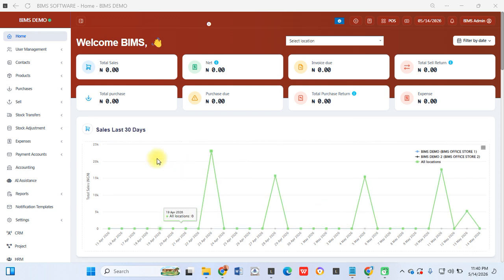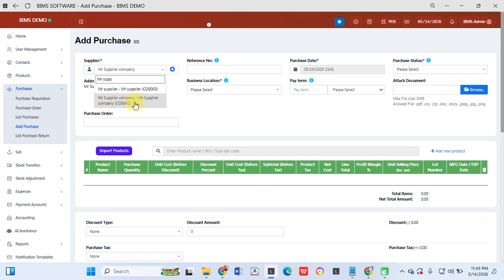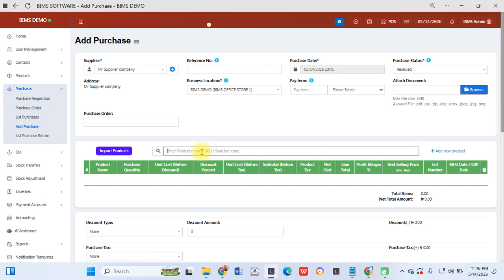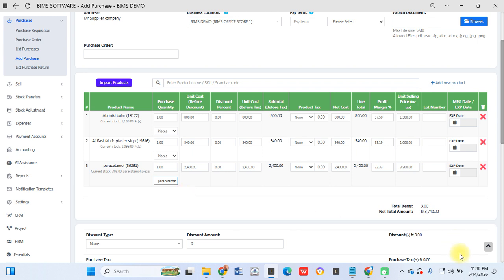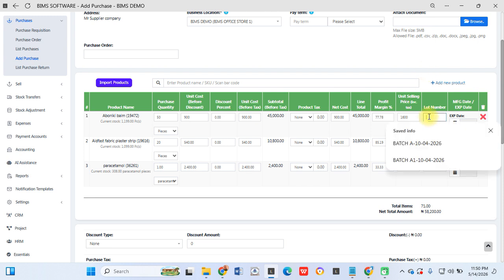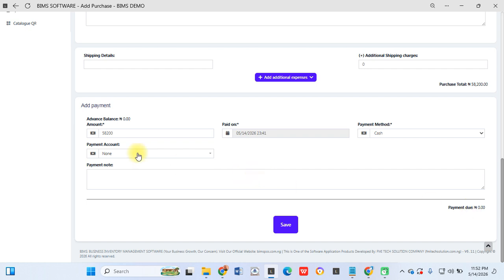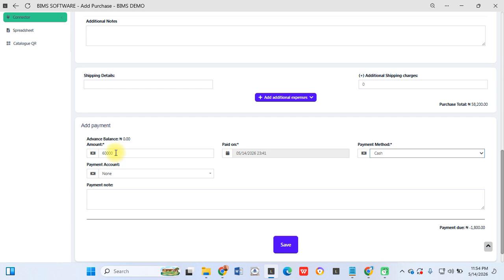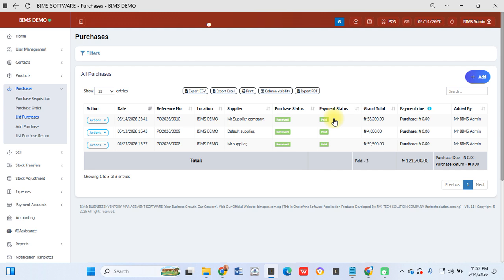How to Add Newly Purchased Products In BIMS SOFTWARE.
Point of sale, Inventory Software, Pharmacy Software, Supermarket Software.